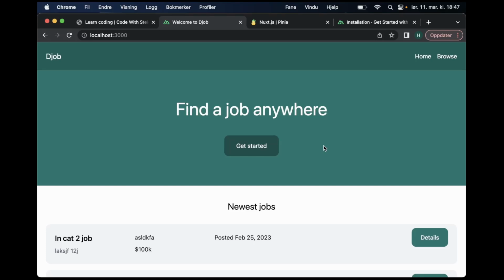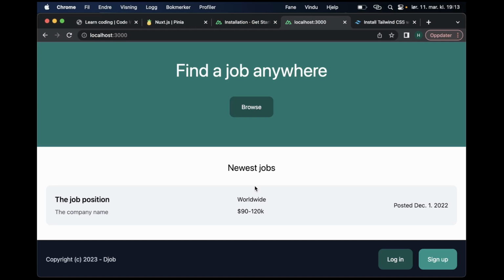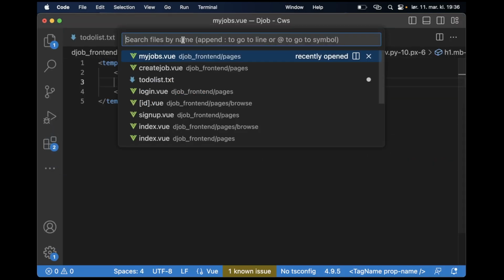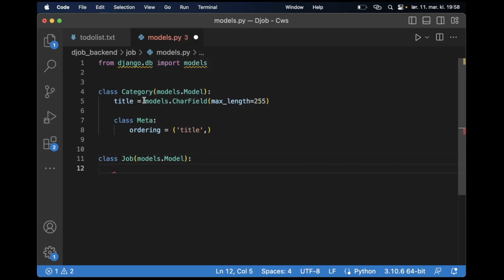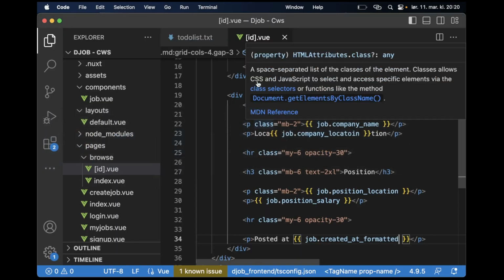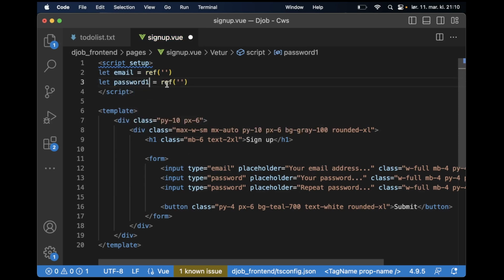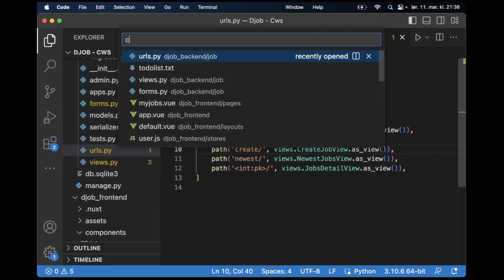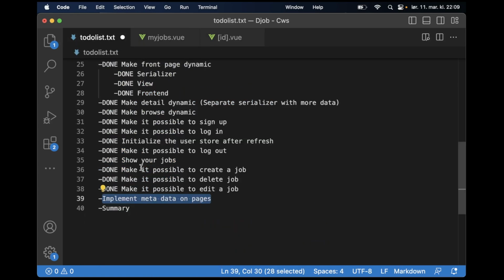Learn Django and Nuxt 3 by Building a Job Board | Full Course | Tailwind, Django Rest Framework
Learn how to build a job board from scratch using Django and Nuxt 3 (Vue 3). Other technologies you will learn about is Tailwind, Pinia, Django Rest Framework and much much more.

Timestamps/Todo list:
00:00:00 Demo/Intro
00:02:10 Set up the frontend
00:09:19 Layout
00:15:30 Static frontpage
00:22:10 Static browse page
00:28:20 Detail page
00:33:40 Log in page
00:36:20 Sign up page
00:37:20 Static creating jobs
00:41:30 Static “my jobs”
00:43:55 A job component
00:47:45 state management
00:53:10 Footer changes
00:57:15 Set up the backend
01:02:10 Create app for jobs
01:07:12 Dynamic frontpage
01:20:00 Dynamic detail
01:25:10 Dynamic browse
01:45:20 Sign up
01:51:10 Login
01:55:20 Initialize the user store after refresh
01:56:50 Log out
01:58:02 Your jobs
02:04:10 Create a job
02:13:30 Delete job
02:20:00 Edit a job
02:26:27 Meta data
02:28:17 Summary

Support me

Important links